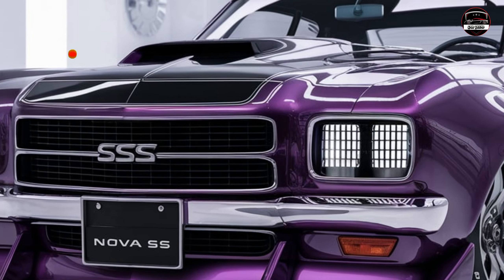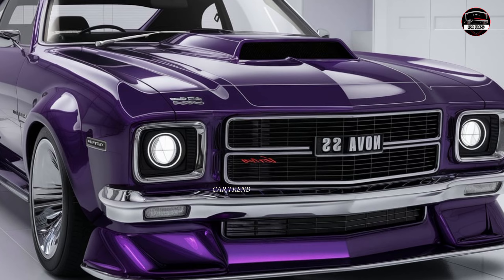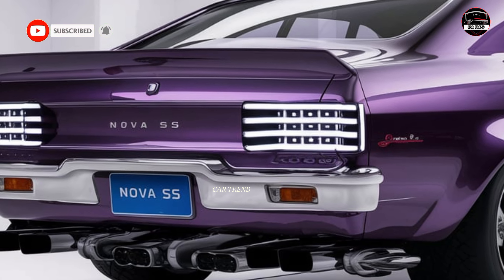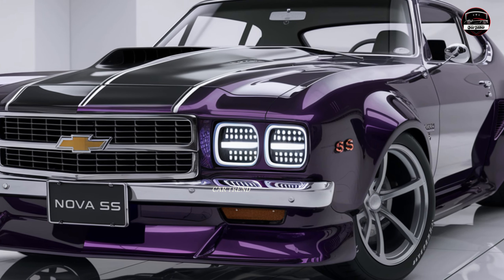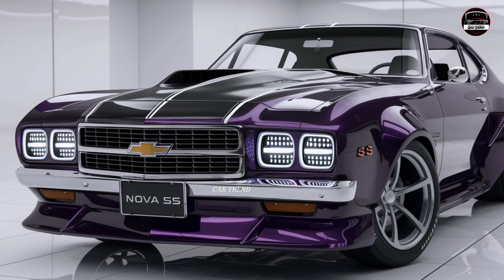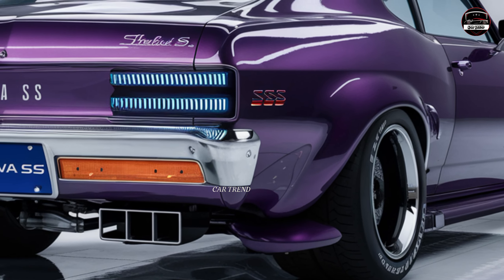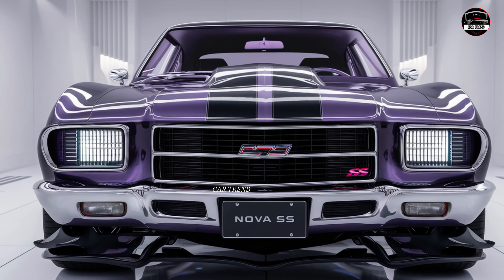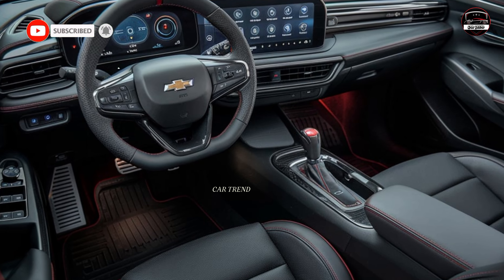First look Reveal 2025 Chevy Nova SS: The Muscle Car Comeback We’ve All Been Waiting For!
First look Reveal 2025 Chevy Nova SS: The Muscle Car Comeback We’ve All Been Waiting!

 Description:

"🔥 The legendary Chevy Nova is back, and it's better than ever! Introducing the 2025 Chevy Nova SS – a modern muscle car masterpiece with iconic style and groundbreaking performance. Join us as we take an exclusive first look at this stunning reboot, featuring its powerful engine, sleek design, and innovative tech upgrades that bring the Nova into a whole new era. Is this the ultimate comeback of a classic? Watch now to see what makes the 2025 Nova SS a game-changer for muscle car fans everywhere! 🚗💨

Cover Topics:

1. "2025 Chevy Nova SS: The Muscle Car Comeback We’ve All Been Waiting For!"

2. "Unleashing the Beast: Inside the Jaw-Dropping 2025 Chevy Nova SS!"

3. "2025 Chevy Nova SS First Look – The Ultimate Muscle Car Reborn!"

4. "Is This the Best Chevy Nova Ever? Meet the Stunning 2025 SS Edition!"

5. "2025 Chevy Nova SS Full Reveal – A Modern Classic for True Muscle Car Fans!"

6. "From the Past to the Future: How the 2025 Chevy Nova SS Is Breaking All Limits!"

7. "2025 Chevy Nova SS: 0-60 in a Flash! The Classic Muscle Legend Returns!"

8. "2025 Chevy Nova SS – The Muscle Car Reinvented with Modern Power!"

9. "You Won’t Believe What Chevy Did with the 2025 Nova SS!"

10. "2025 Chevy Nova SS vs. Expectations – Does It Live Up to the Hype?

2025ChevyNovaSS NovaSS ChevyNova MuscleCarRevival ModernMuscle ChevyFans CarReveal CarEnthusiast AutoTrend ClassicReimagined ChevroletNova PowerAndPerformance AmericanMuscle SpeedAndStyle ChevyNation IconicMuscle CarLovers PerformanceRedefined NextGenNova AutoViral